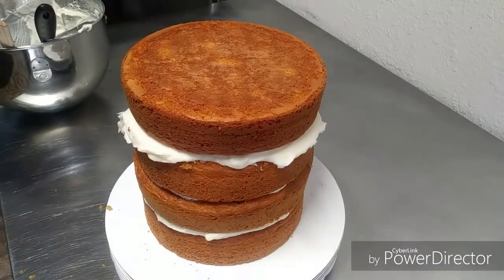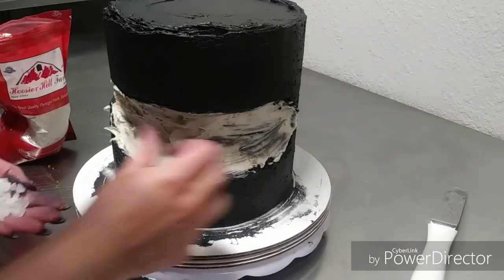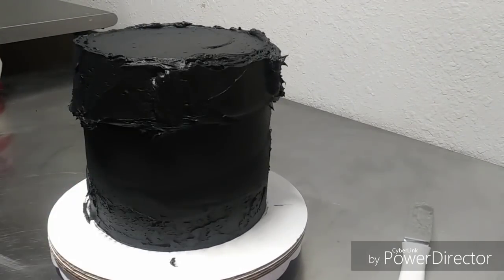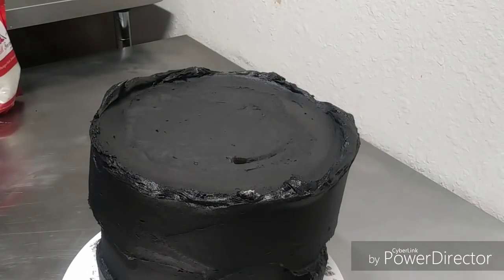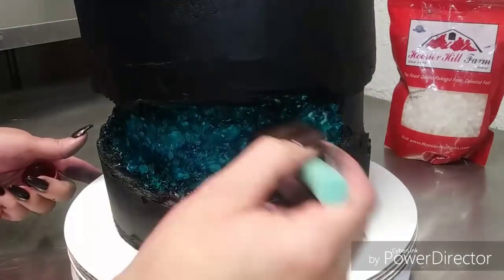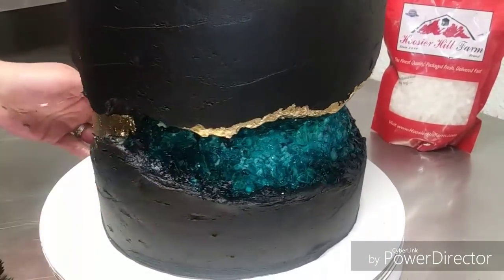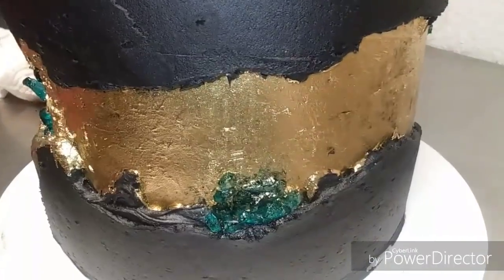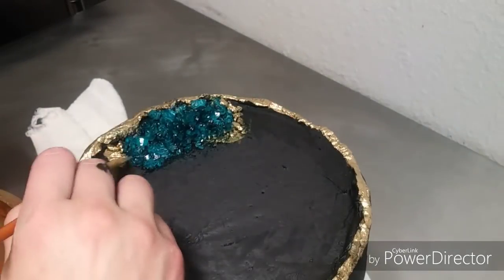My version of a Geode Faultline Cake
This video will get you the basic idea of how to create your very own faultline cake. Feel free to make any variation you want and be as creative as possible.
link to the rock candy